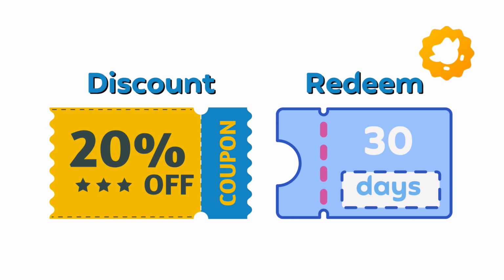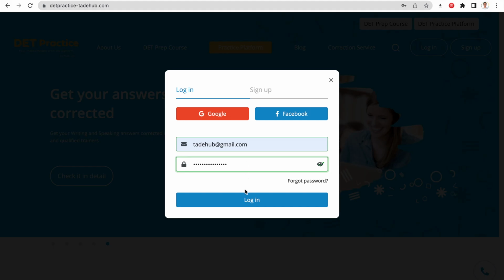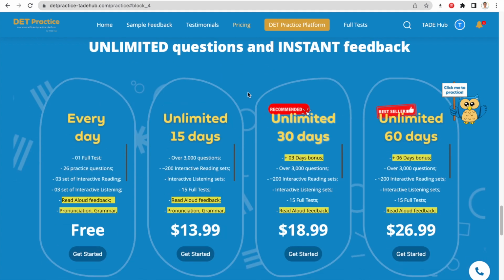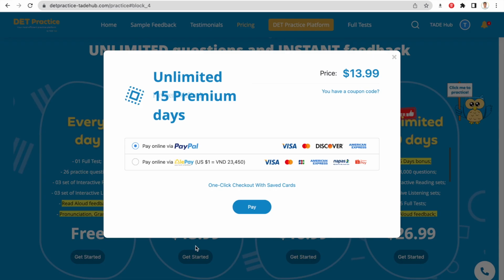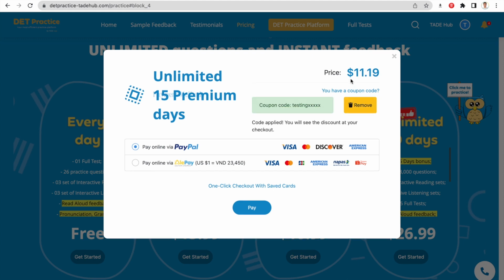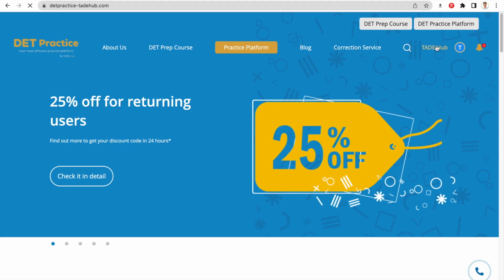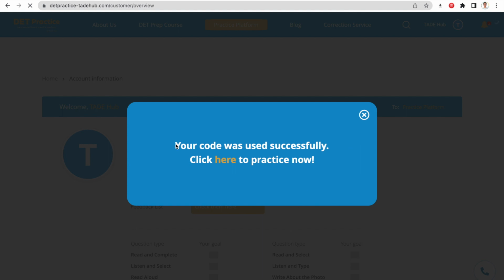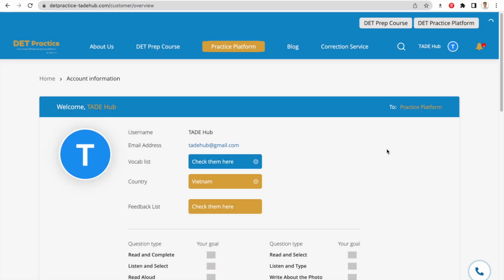Guide to use Discount and Redeem codes | DET Practice Platform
Hi DET takers,

This is our 2023 latest guide on how to use Discount and Redeem codes on the DET Practice Platform offered by TADE Hub.

DET Practice - Your most efficient practice platform